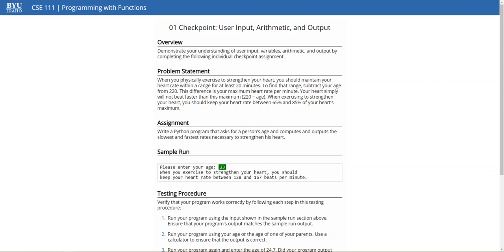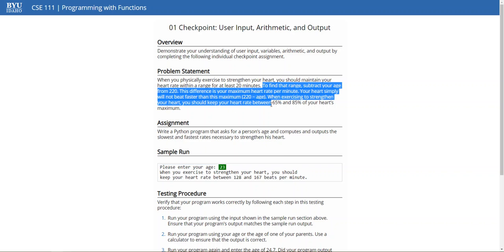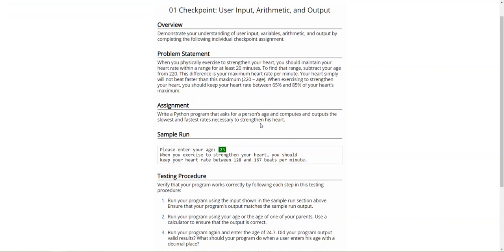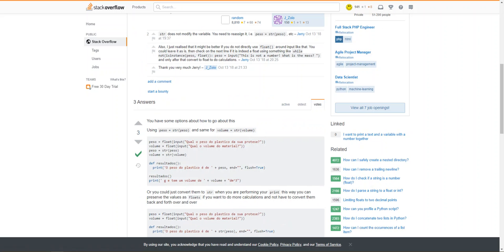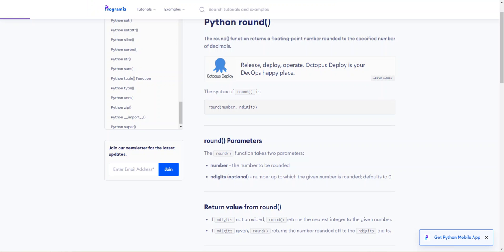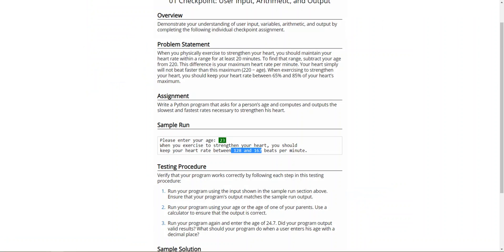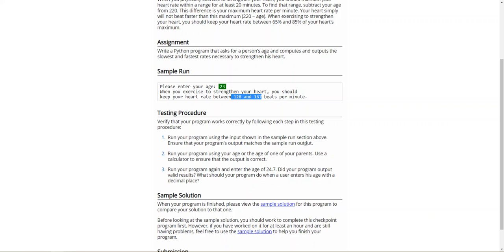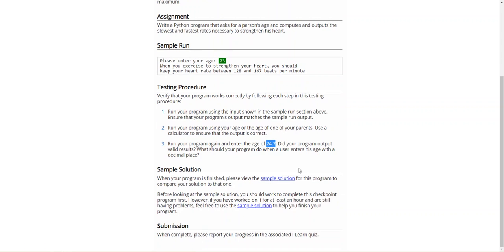CSE111 01 Checkpoint Intro